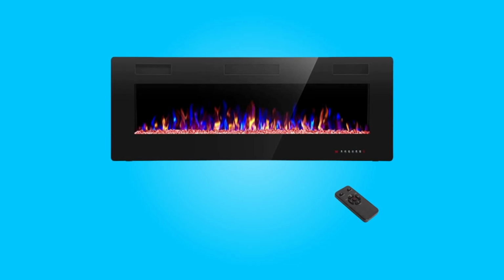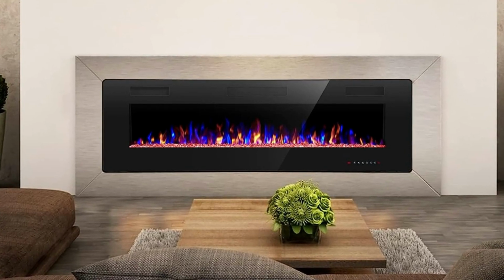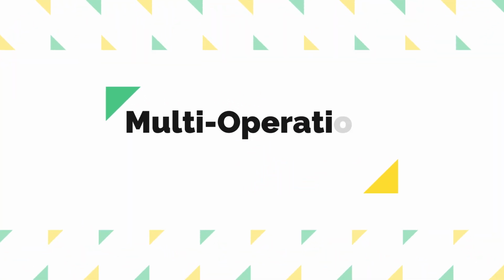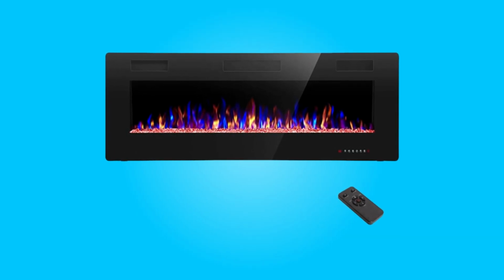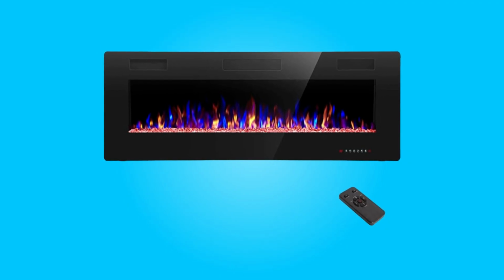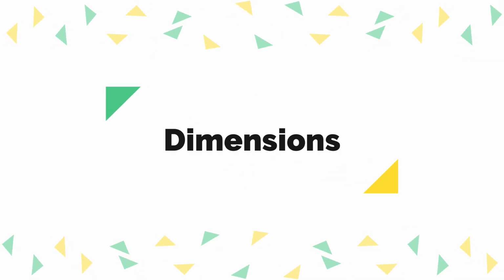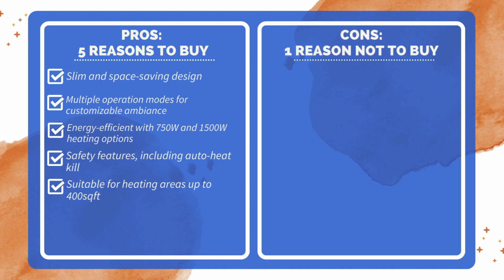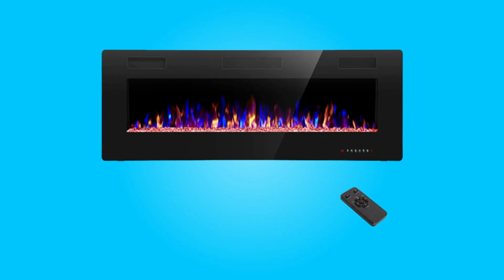R.W.FLAME 50 inch Electric Fireplace Review (Pros & Cons Explained)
Check Amazon's latest price (These things might go on Sale)

In the quest for an electric fireplace that seamlessly combines style and practicality, the R.W.FLAME 50-inch Electric Fireplace emerges as a standout contender. With its sleek, modern design and an array of customizable features, this heating appliance not only elevates the aesthetics of your living space but also delivers efficient warmth and comfort. Join us as we explore the key attributes and benefits of this remarkable addition to your home.

This Electric Fireplace boasts a sleek and modern design with compact dimensions. Notably, the thickness of this new style has been reduced to just 3.85 inches, making it slimmer than the older model, which was 6 inches thick. This design improvement not only enhances the fireplace's aesthetics but also makes it more practical and space-saving. Additionally, the redesign of the main power and power cable placement adds to its overall attractiveness and functionality.

This electric fireplace offers a wide range of customization options. It features a user-friendly touch screen and comes with a convenient remote control, providing you with multiple ways to operate it. You can choose from 12 flame and LED flame bed color modes, allowing you to set the perfect ambiance for any occasion. Furthermore, there are 5 flame speed modes and 5 flame brightness levels, giving you full control over the visual effects. A unique automatic flame design ensures that the flame color and brightness change dynamically, adding realism to your fireplace experience.

In conclusion, the R.W.FLAME 50-inch Electric Fireplace combines style, functionality, and energy efficiency to create a desirable heating solution for your home. Its slim design, customizable features, energy-saving capabilities, safety features, and modern aesthetics make it a valuable addition to any living room. Let this electric fireplace warm your home and elevate your quality of life during the colder months.

TIMESTAMPS:

00:00 - Introduction
00:41 - Attractive and Practical Design
01:17 - Multi-Operation Modes
01:59 - Energy Saving
02:37 - Safety and Comfort
03:11 - Dimensions
03:21 - Specifications
03:28 - Pros And Cons
04:00 - Conclsuion

Searches related to R.W.FLAME 50 inch Electric Fireplace Review

R.W.FLAME Electric Fireplace 50 inch Recessed and Wall Mounted
50 inch Electric Fireplace
Best 50 inch Electric Fireplace
Best Electric Fireplace